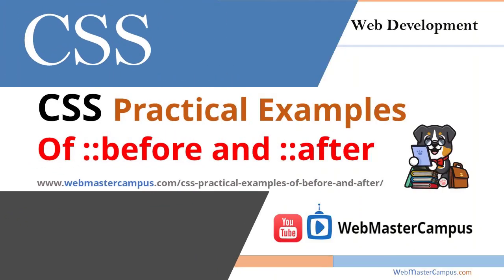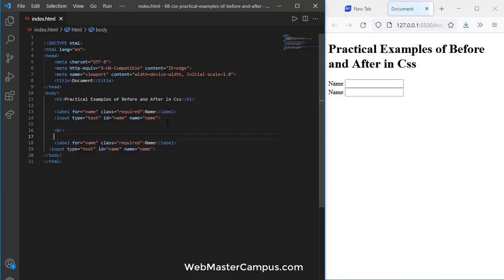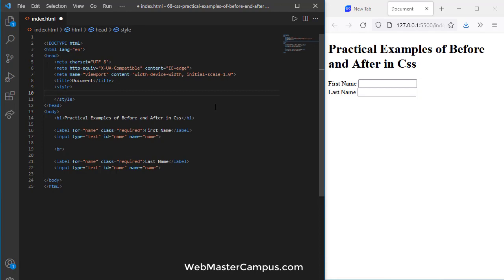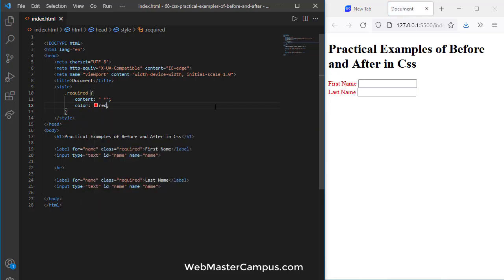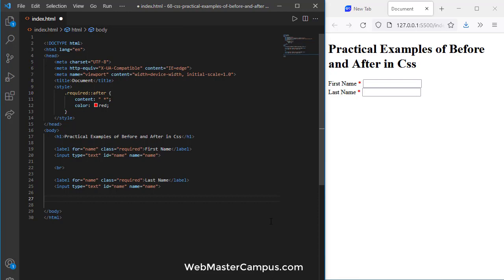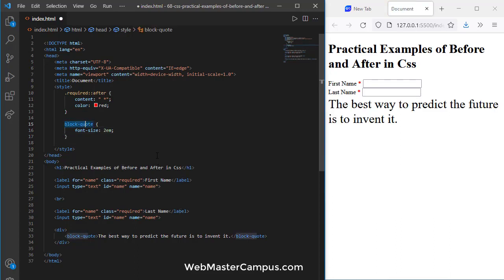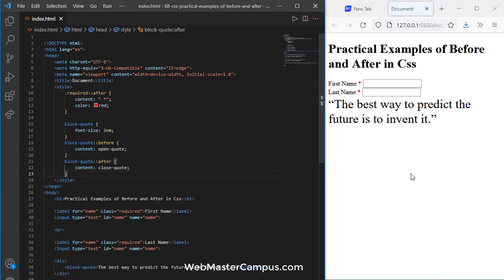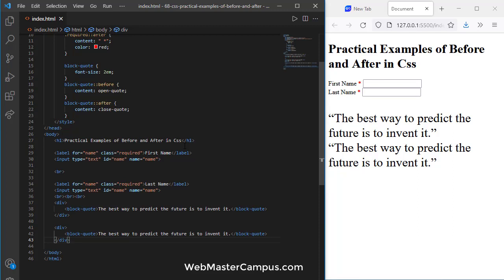CSS Before and After Pseudo selectors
CSS Practical Examples of Before and After Pseudo selectors